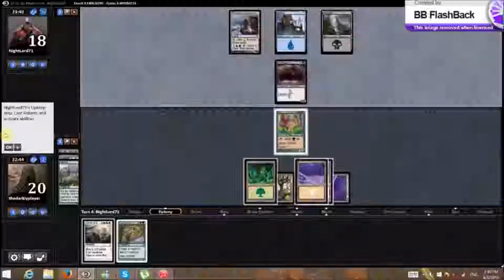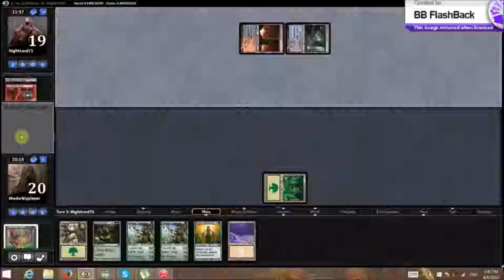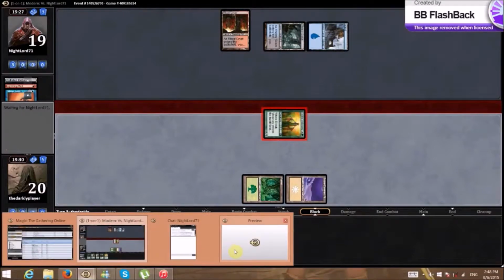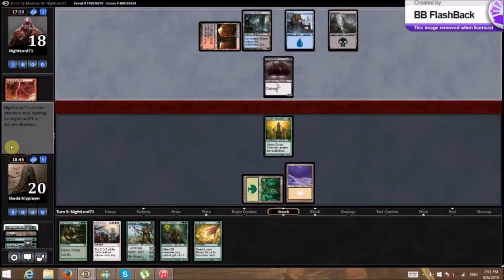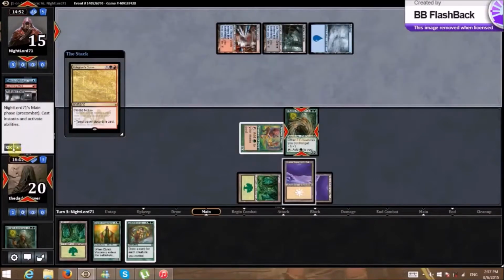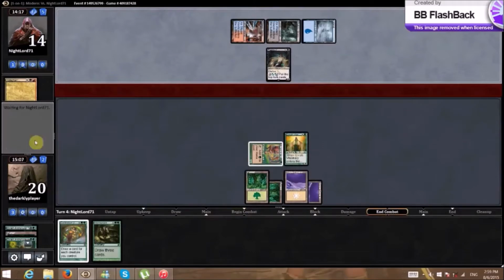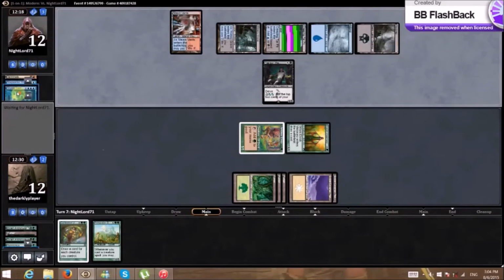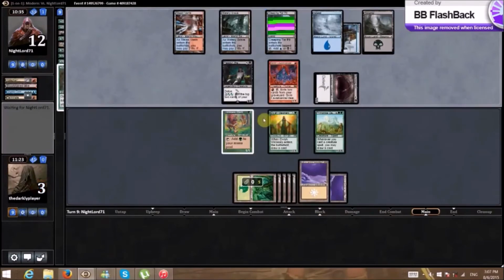Magic The Gathering MTGO Cat Swarm Elves Match 1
Description

WELCOME EVERYONE

Welcome to my corner for your paper and mtgo needs. I show deck builds, game play, basic ideas, top 10s and much more. I have been playing magc like many others for many years and love the game and the ability to play and toy around with any deck. I am mostly a casual and local player only but will have many decks for your enjoyment.

All links below are for the music in both my intro and outro. I cut snippets I liked from the song itself and shortened them. Original maker of the song as deemed by the license does not endorse me. So please go look at the song link or even the artist's profile who made this wonderful piece of music.

Link To The Song Itself

Link To The Songs Artist Profile On free music archives

PS!

The first few videos were got from my old channel. I have moved to this channel to help re make my channel and start fresh. My old channel was